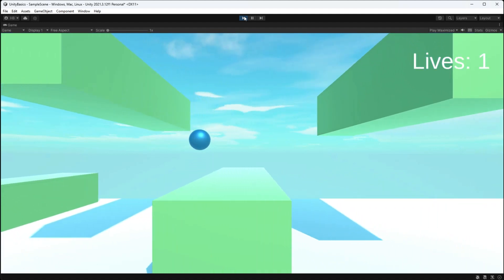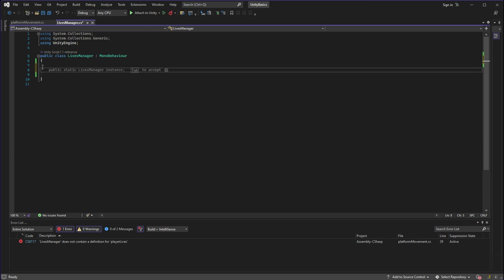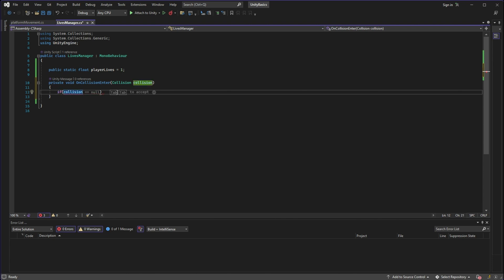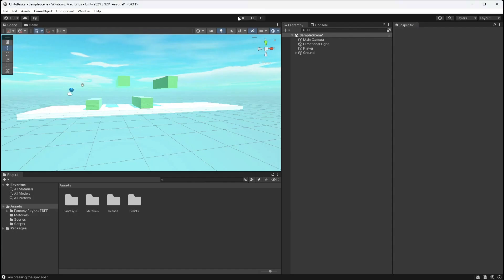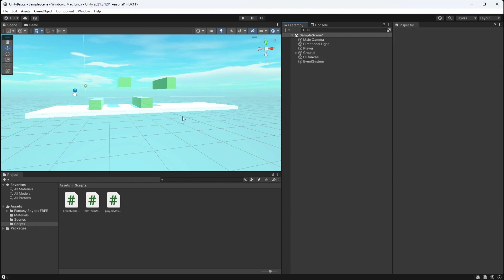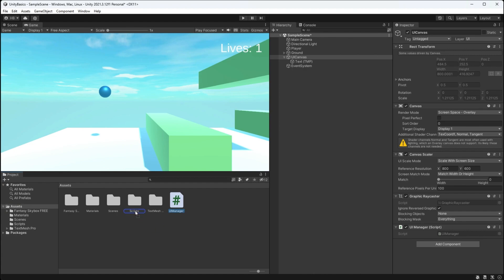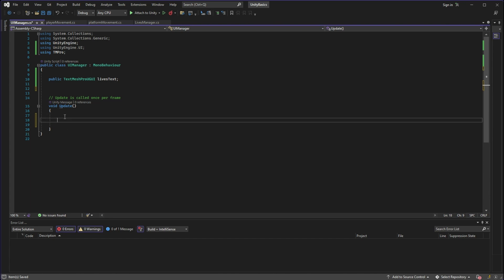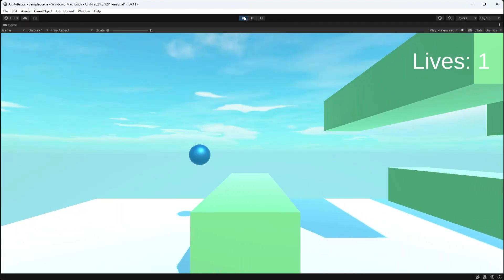Unity Heart / Health System Tutorial | Episode 4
~ Hello! ~  Let's talk about how to make a simple Lives Manager in Unity and how to reflect it in the game UI.